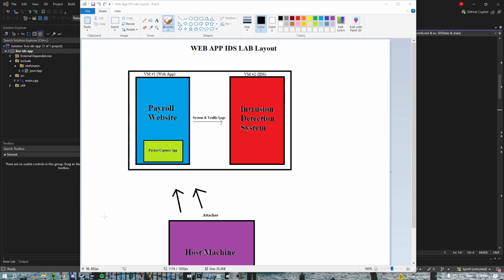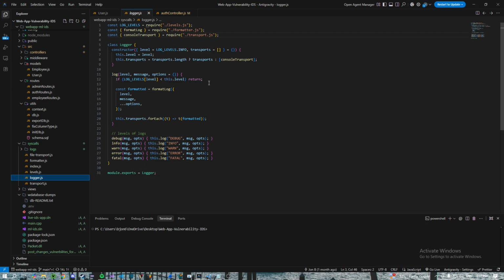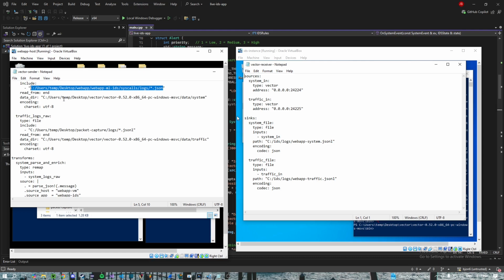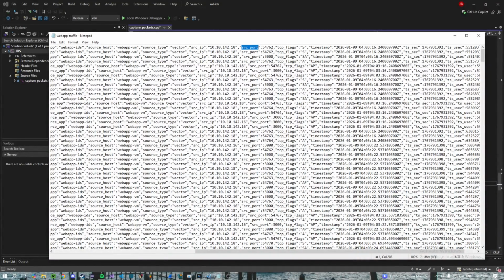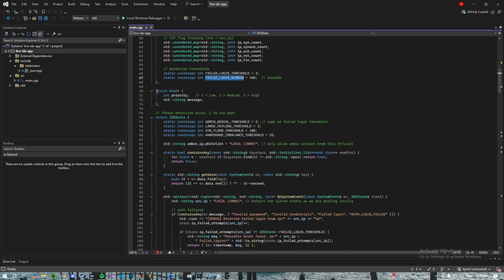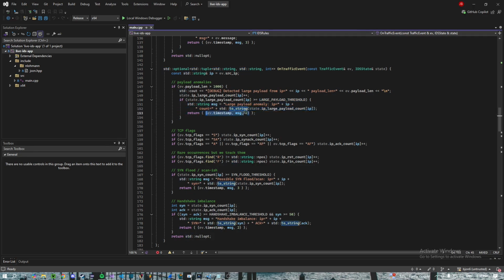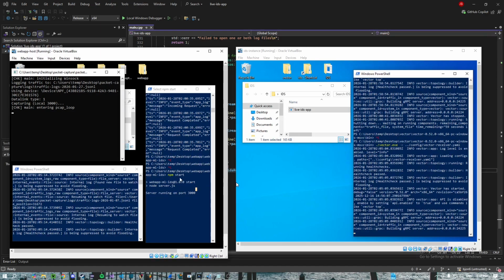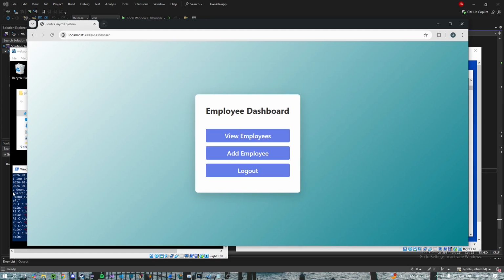Payroll Web App IDS Lab - Vulnerability Exploiting/Patching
This video covers a payroll web app, with added real security vulnerabilities, exploited then patched, with implemented detailed logging, and a intrusion detection system (IDS) using normal and attack traffic logs (both network and system).